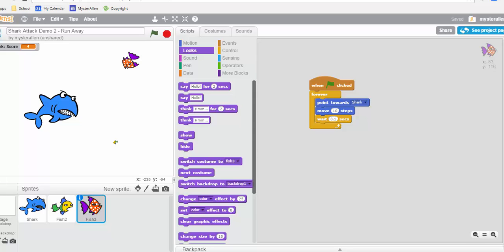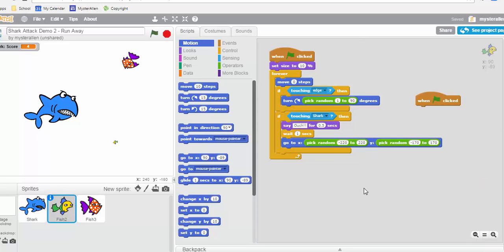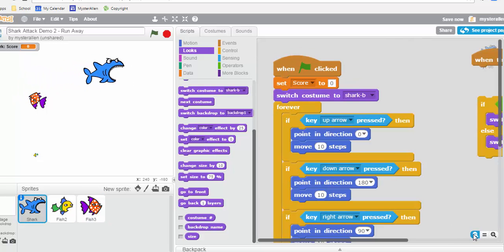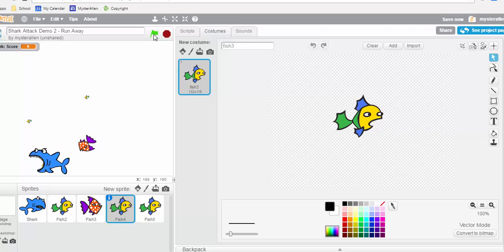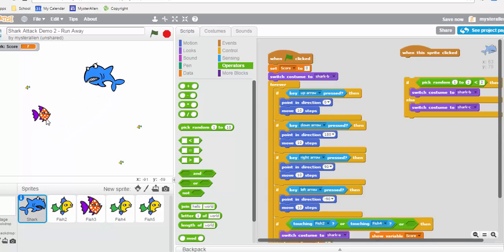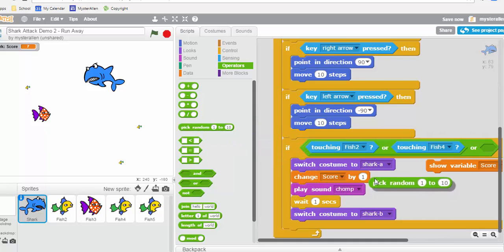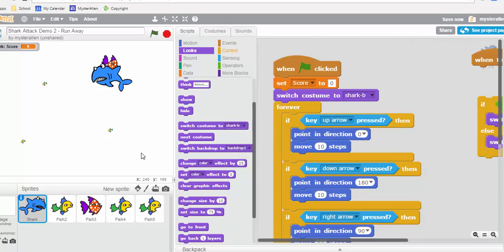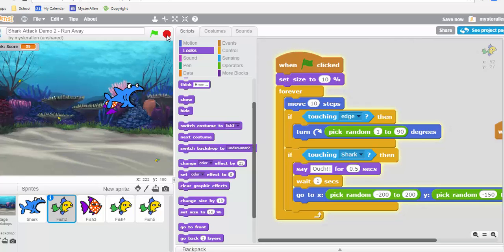Shark Attack Demo 4 - Extensions